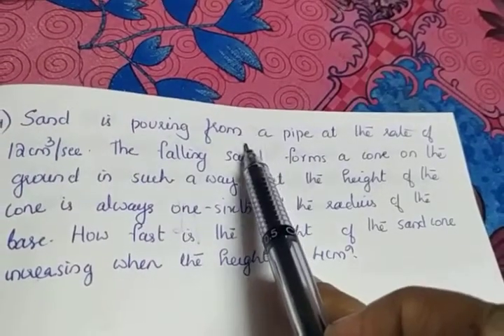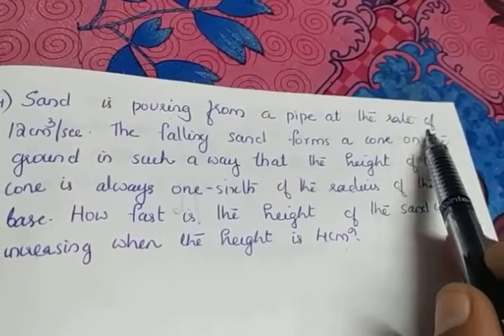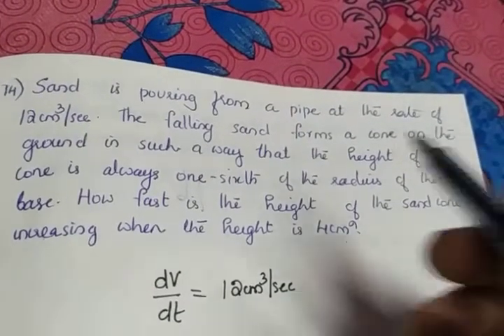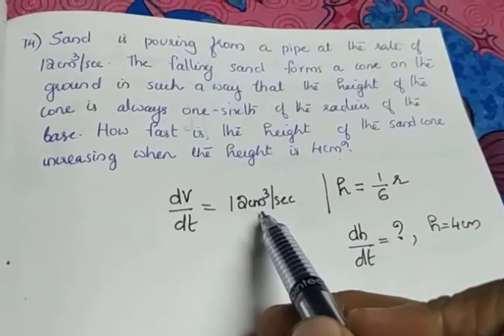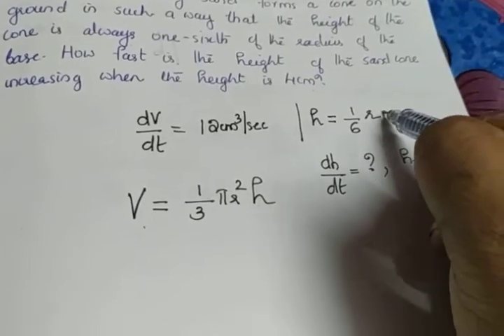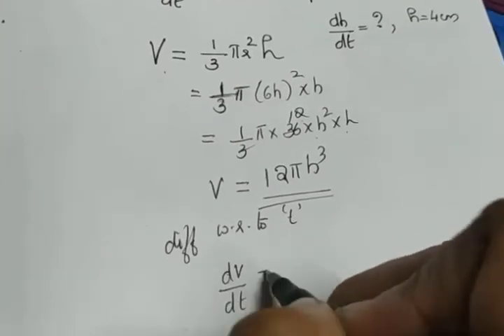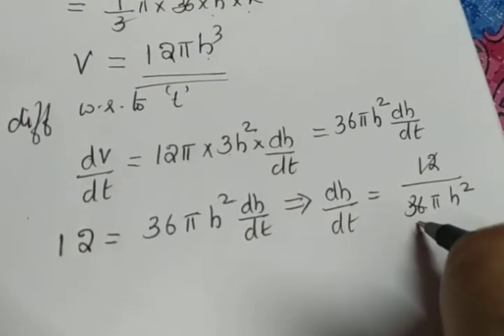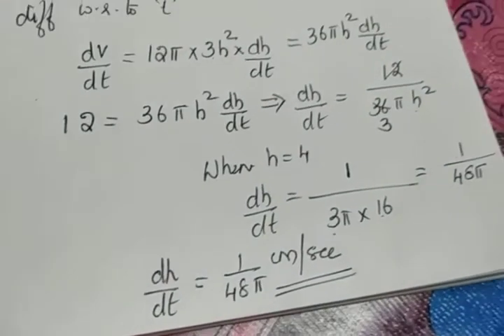XII Maths Applications of derivatives (part 15)